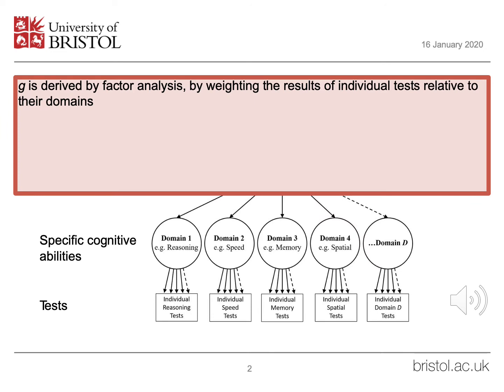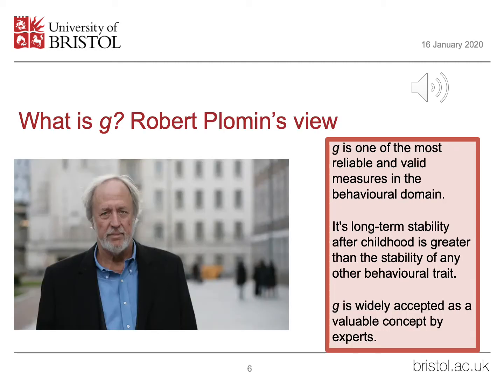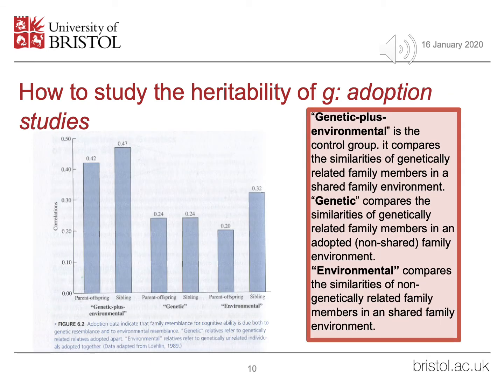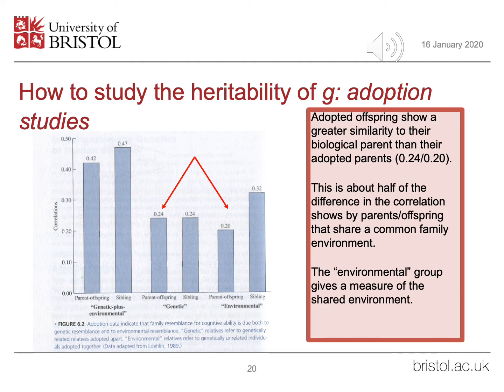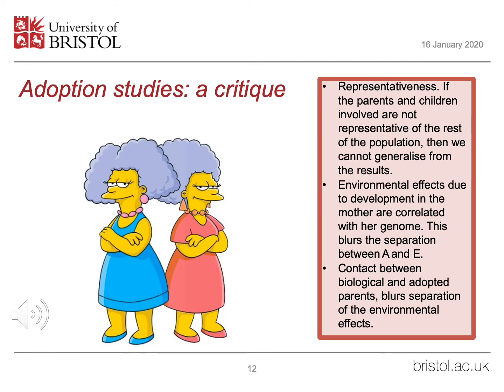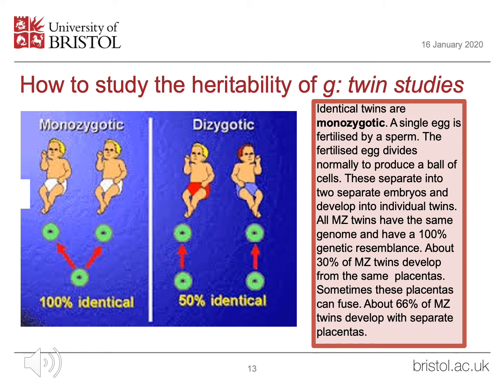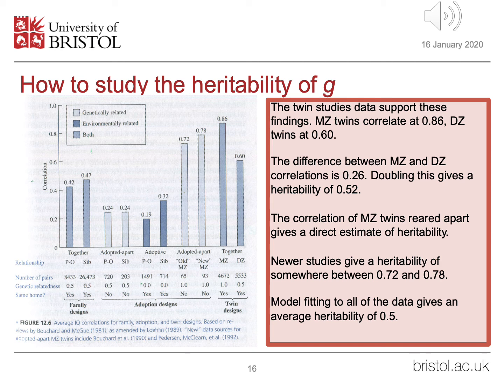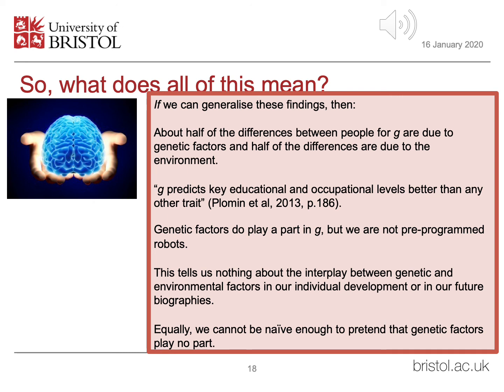measuring g and it's heritability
This presentation looks at ways of measuring general cognitive ability and studying its heritability in populations